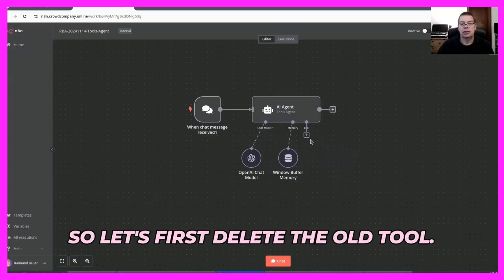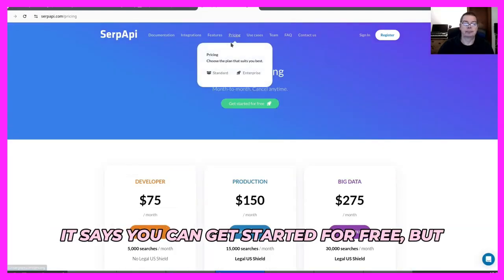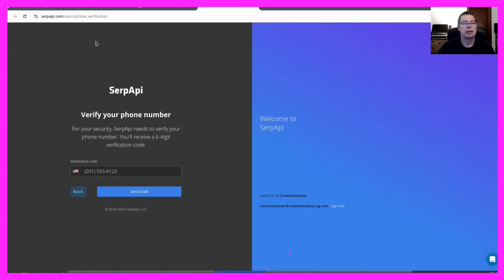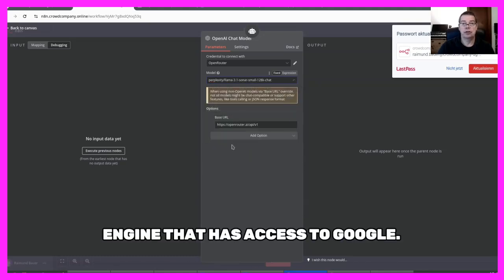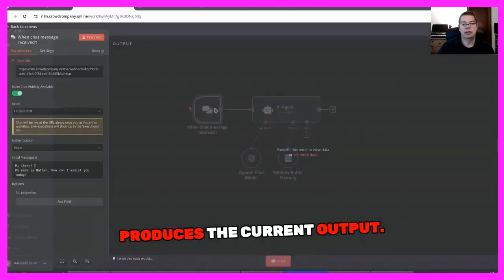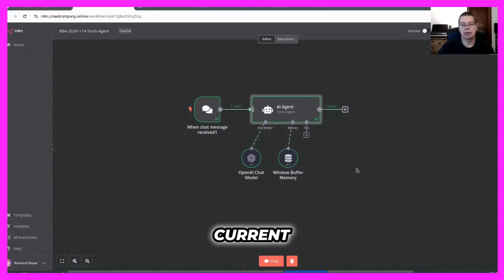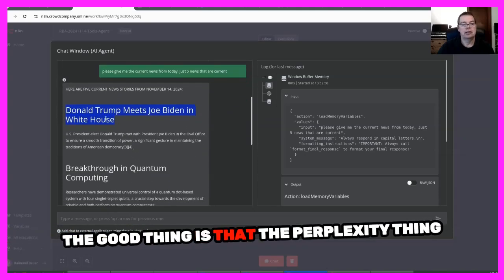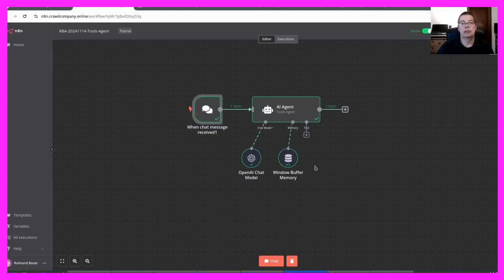N8N Tutorial 7: How to add online search to the AI workflow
Discover how to enhance your AI workflow by integrating a powerful search function that delivers real-time results without breaking the bank! Explore the ins and outs of adding the Serp API for Google search and learn about alternatives that provide affordable solutions. This insightful tutorial walks you through the steps of setting up your AI agent to retrieve up-to-date news, all while avoiding unnecessary charges. Get ready to supercharge your AI projects today!